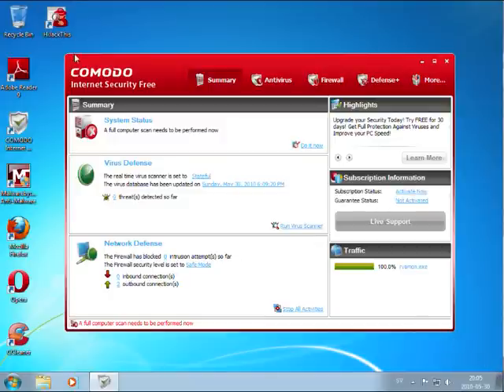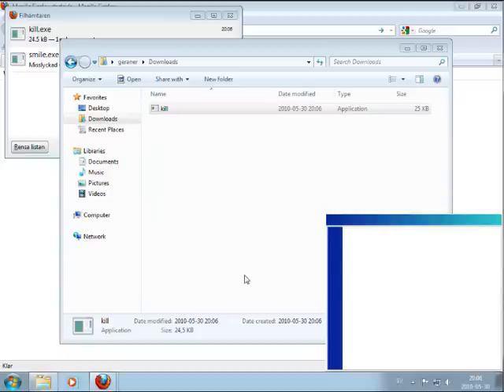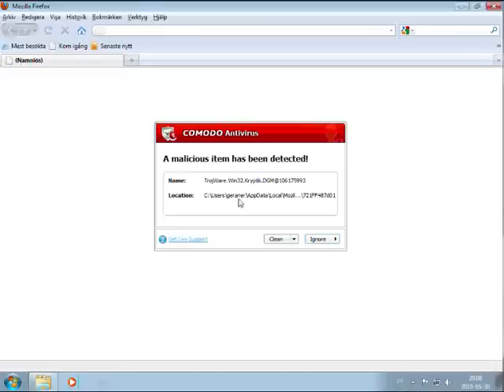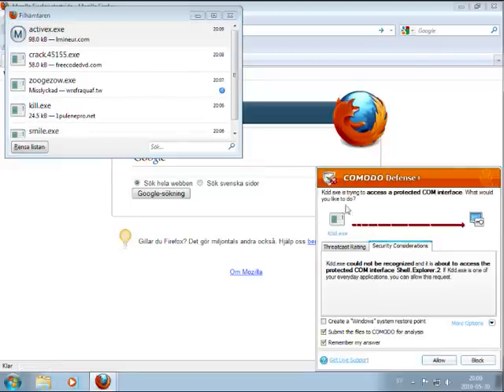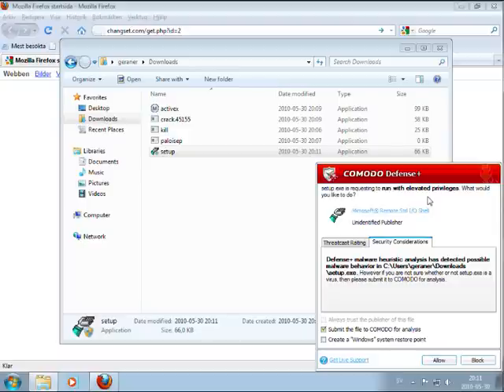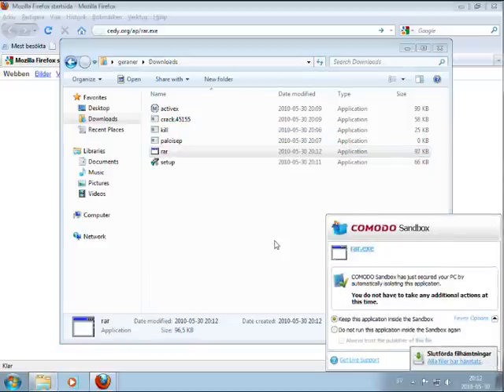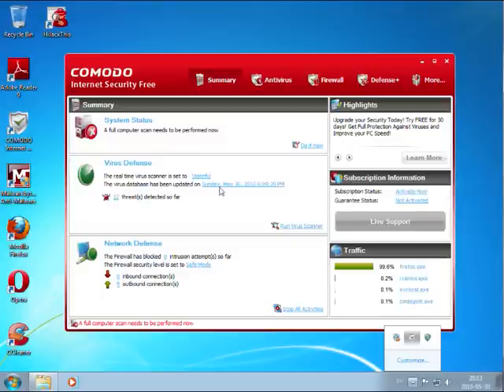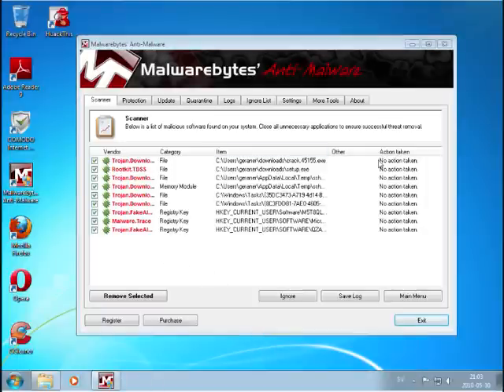Comodo Internet Security - Review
Testing Comodo Internet Security.